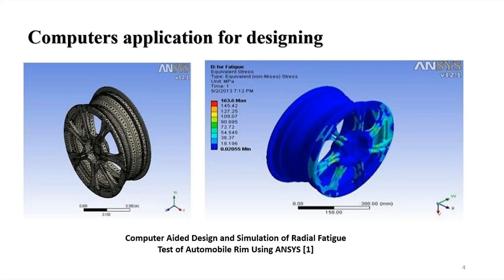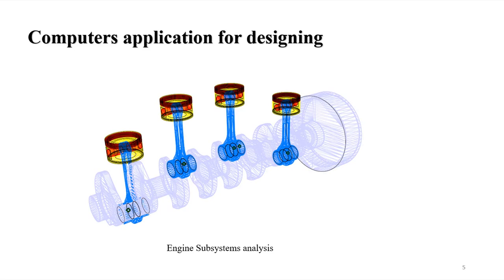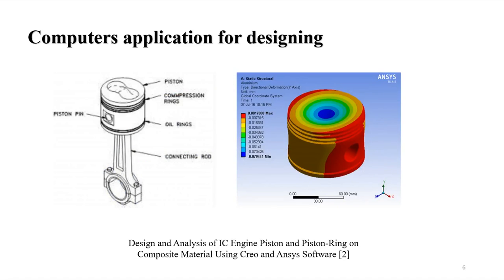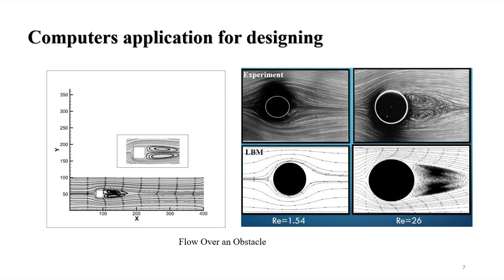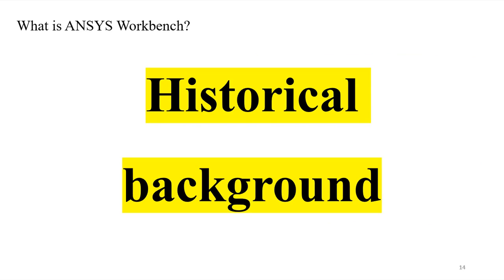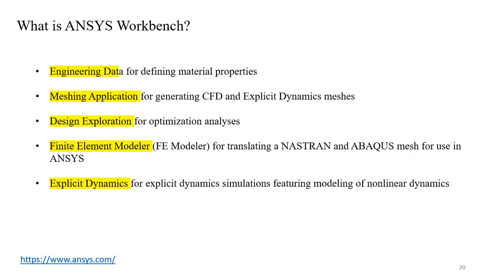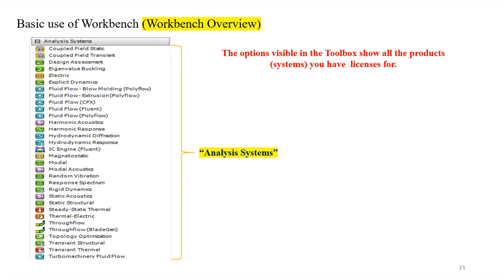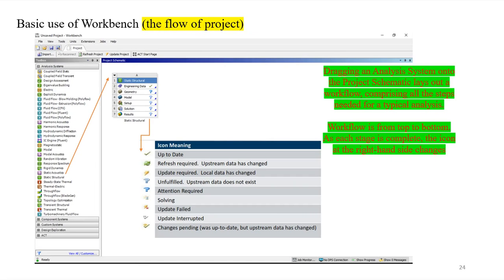An introduction to Ansys Workbench